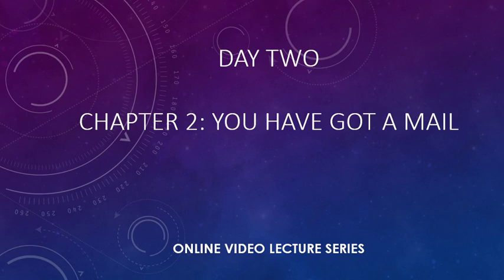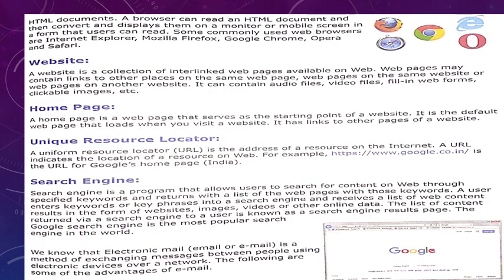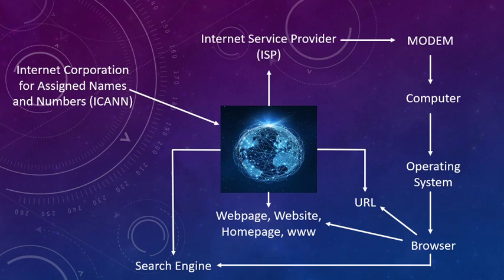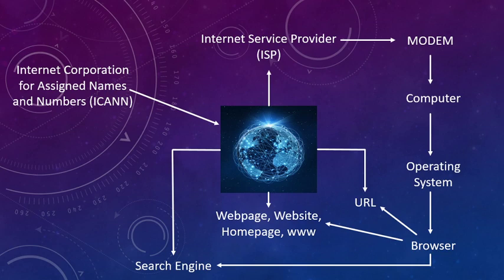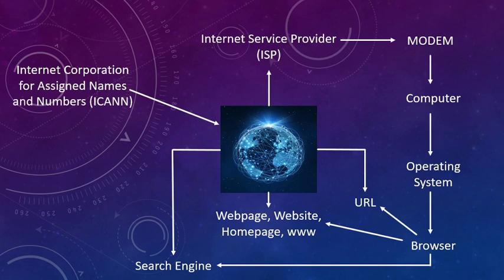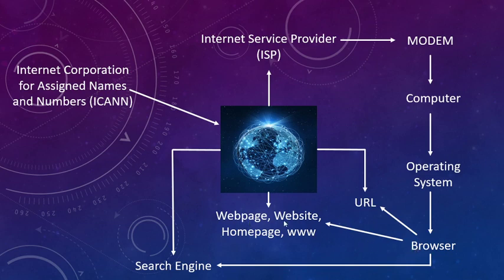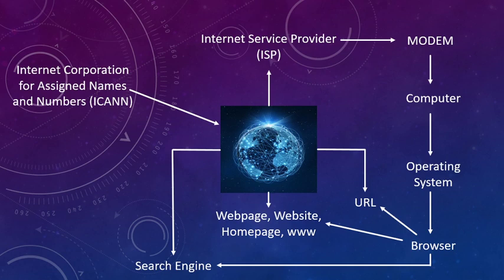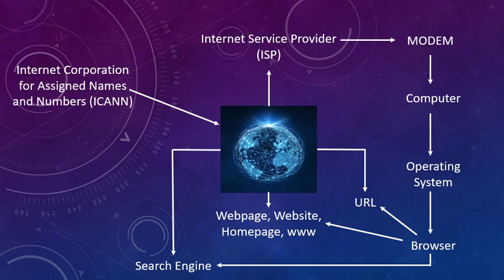Lecture-7 (Class VI) (30.04.2020) Computer Science- You have got a mail